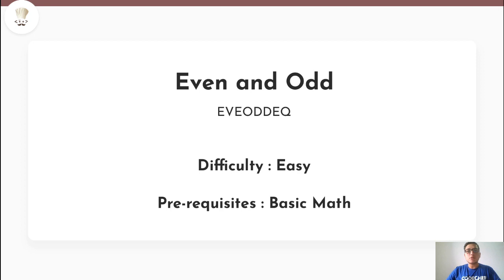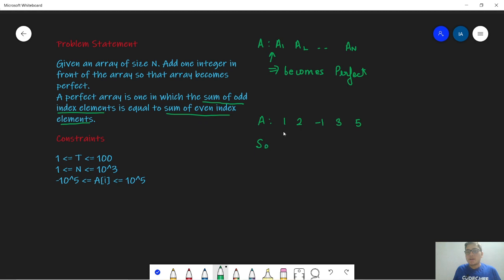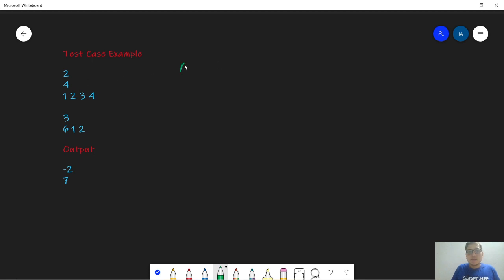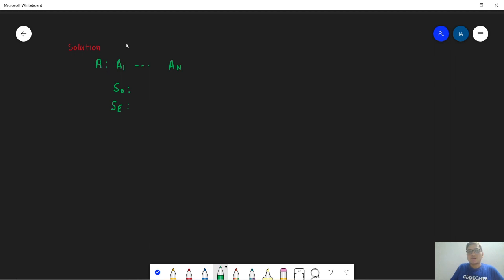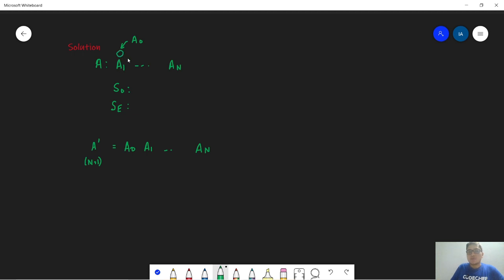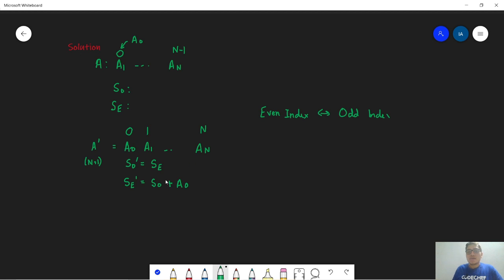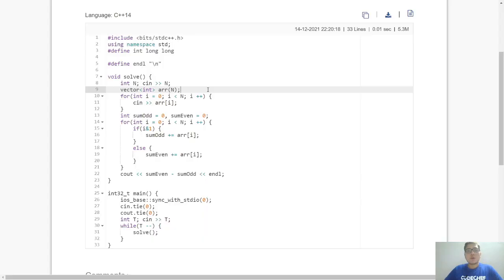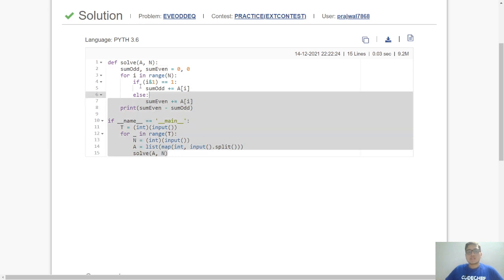EVEODDEQ | Even and Odd | Coding with Logic: CP Problems Solved Easy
"Improve your skills and logic and master the art of Competitive Programming with CodeChef. It's best if you can solve it yourself. But if you can't, you can always check out the detailed explanation of the problem by our expert educators in these videos where top coders and experts in the industry will explain questions of varying difficulty in detail. In this video, Prajwal will be discussing the problem: Even and Odd (EVEODDEQ ).

You can skip to watch the relevant parts:
Timestamps
00:00 - Introduction
00:22 - Problem Statement
01:46 - Test Case Explanation
02:39 - Solution
05:17 - C++ Code
05:44 - Python3 Code